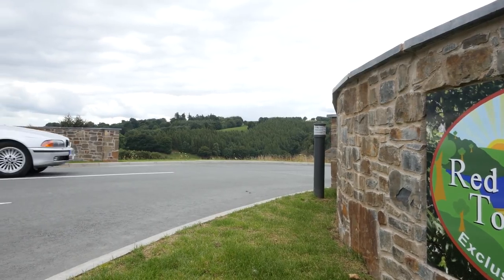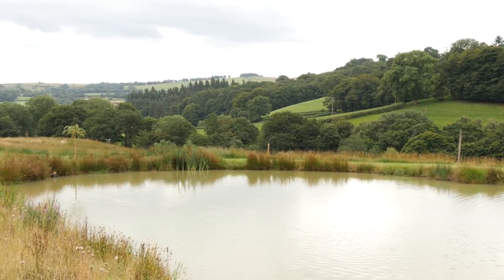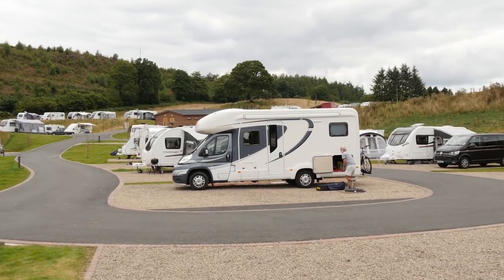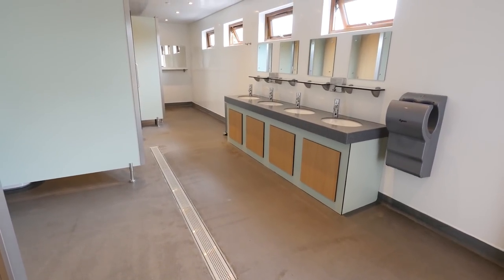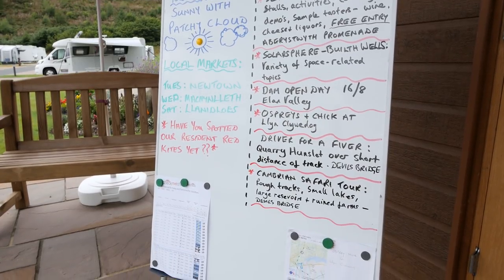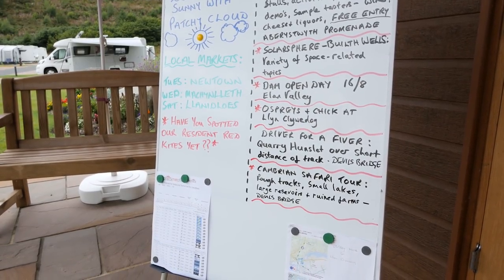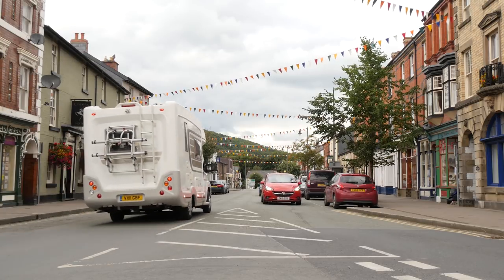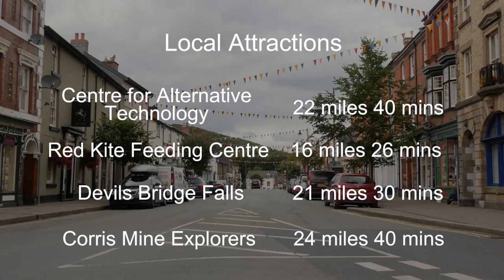Practical Motorhome visits Red Kite Touring Park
Join us as we take a look around Red Kite Touring Park, which stars in our Top 100 Sites Guide 2018! And check out our full guide to find your perfect pitch,